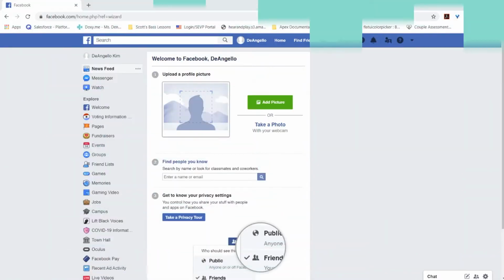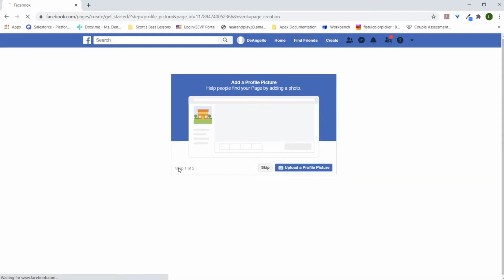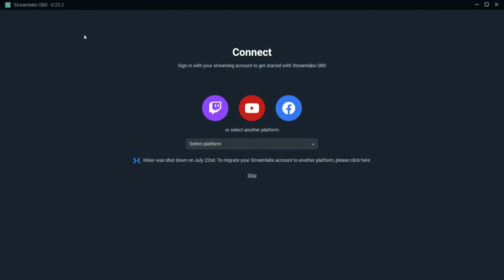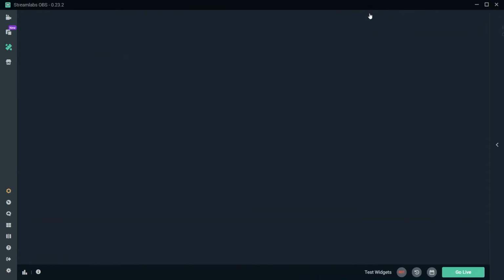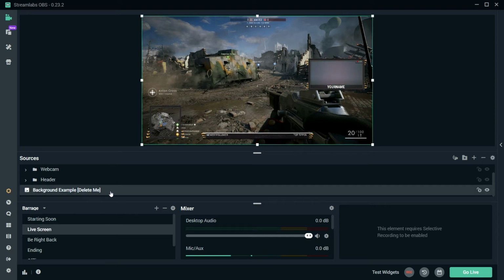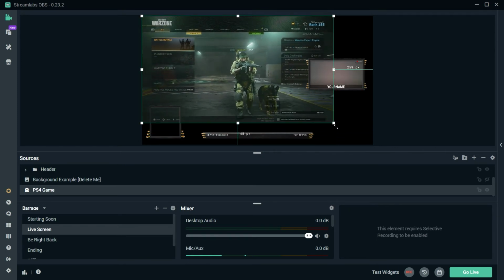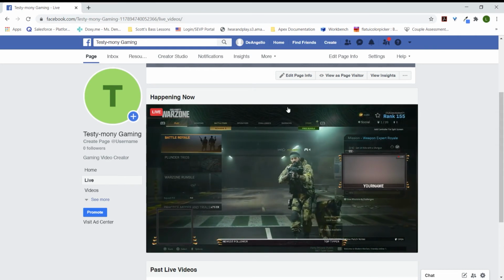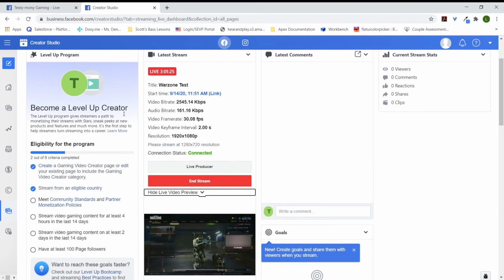HOW TO CREATE A FACEBOOK GAMING PAGE & START YOUR FIRST STREAM | A Guide for small Streamers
Yooooooo
I created this tutorial to help get any aspiring streamers up and running on Facebook Gaming. I stream there and I like the platform so I'm pretty sure you will too!
I hope this helps and do check me out on Facebook Gaming, pop by, say hi, ask any questions!
NEED A LOGO OR HAVE AN EVENT COMING UP?
Every Weekday from 2pm est to 6pm est